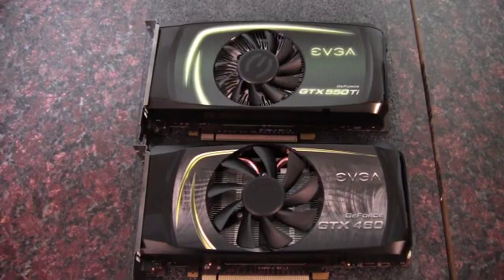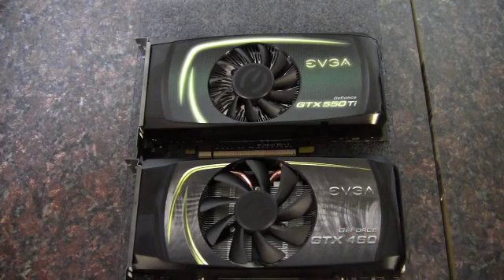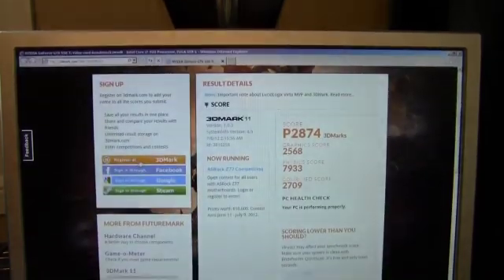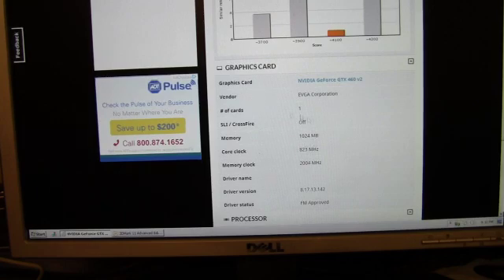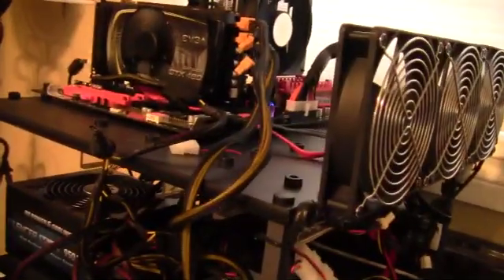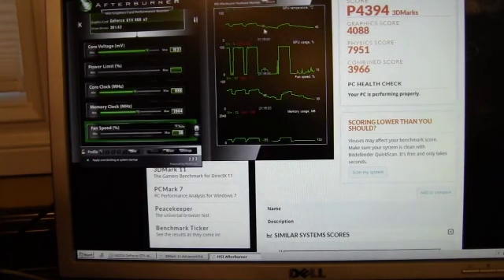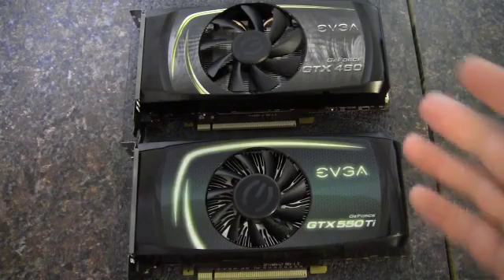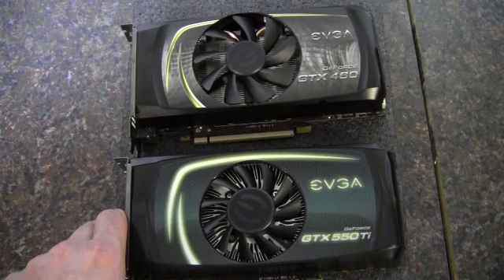GTX 460 vs 550ti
Simple comparison video of performance vs cost of a GTX 460 and GTX 550ti using 3DMark 11